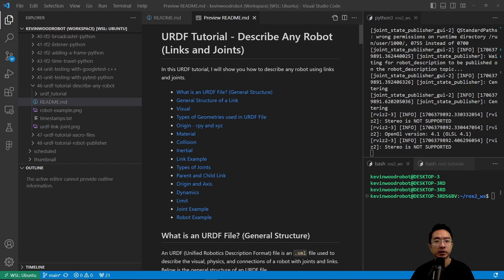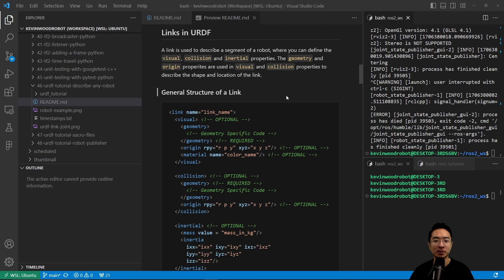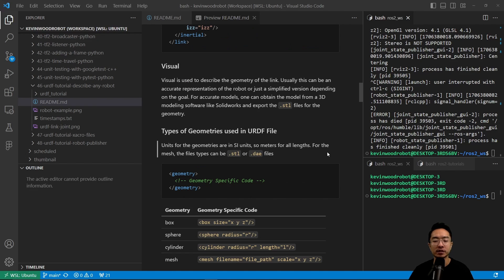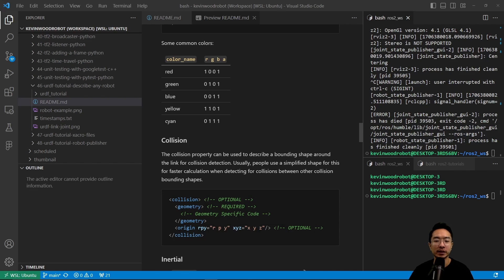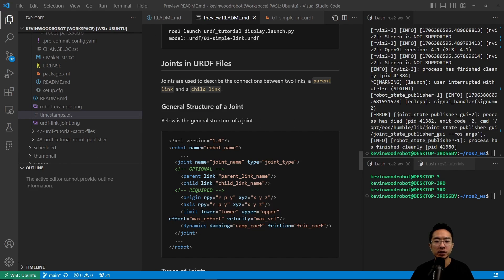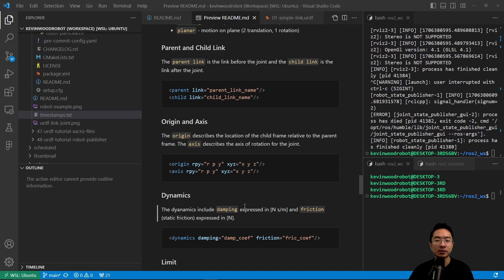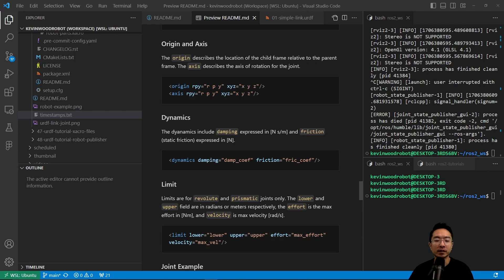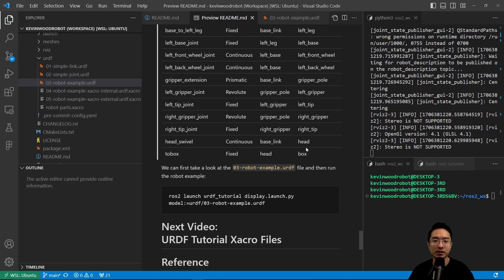ROS2 URDF Tutorial - Describe Any Robot (Links and Joints)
In this URDF tutorial, I will show you how to describe any robot using links and joints. I will discuss each property in detail and by the end of this video, we will see how we can make this robot!

CORRECTION:
1. For the origin, translation and rotation happen independently.
2. Note on terminology: Meant to say xml code/language not `.xml` since the `.urdf` or `.xacro` file uses xml code.

0:00 Introduction
0:48 What is an URDF File? (General Structure)
1:44 General Structure of a Link
2:47 Visual
3:08 Types of Geometries used in URDF File
3:39 Origin - rpy and xyz
4:51 Material
5:25 Collision
5:45 Inertial
6:13 Link Example
7:08 General Structure of a Joint
7:49 Types of Joints
8:23 Parent and Child Link
8:44 Origin and Axis
9:10 Dynamics
9:27 Limit
9:49 Joint Example
11:11 Robot Example